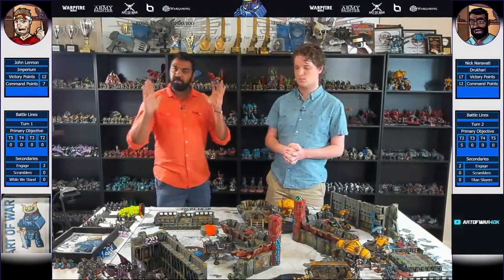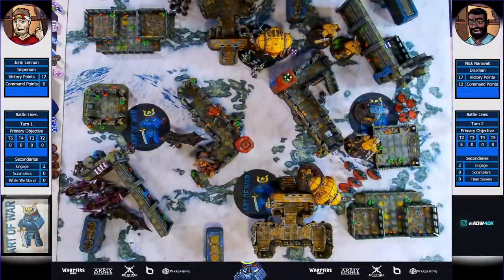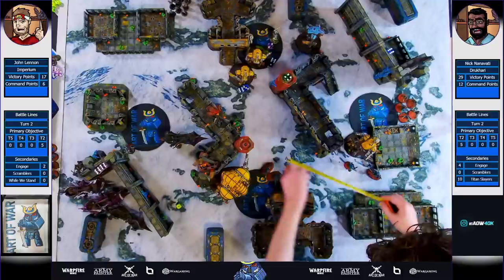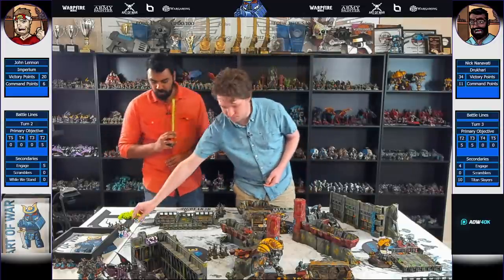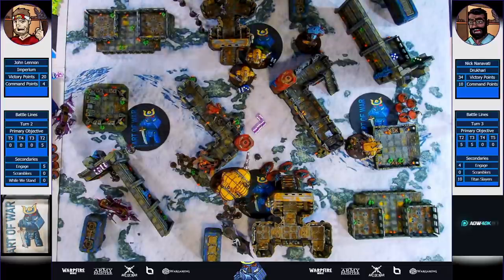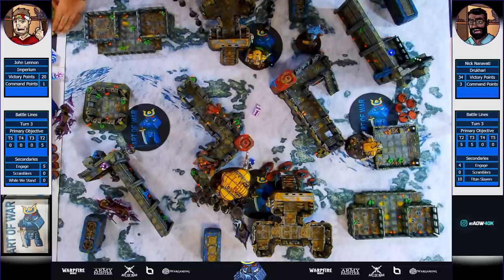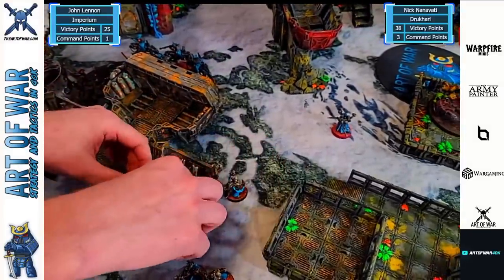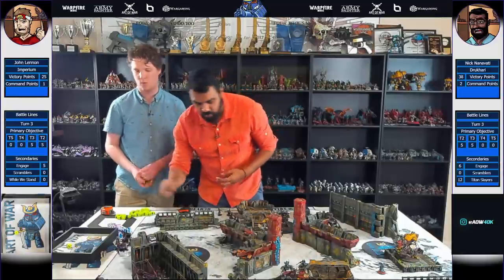Warhammer 40k Dark Eldar vs Imperial Knights 2000pts (Part Two)!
Credit to Robert Renato at the Officio Audiorum for the starting screen

House Raven detachment:

Magaera (warlord, Ion bulwark, Spirit of Kolossi) 480
Magaera (Blessed by Metallica, Armor of the Sainted Ion) 480
2x Warglaives 270
2x Warglaives 270

Metallica Patrol

Enginseer (autocadeceus of Arkhan Land) 35

5 vanguard 45
5 vanguard 45

5 ruststalkers 75
10 Corpuscarii electro priests 140

5x Serberys Raiders 80
5x Serberys Raiders 80

Nick’s List:

Dark technomancer patrol

Drazhar 135 (warlord)

5 wracks- 2 liquifiers 60

5 wracks- 2 liquifiers 60

5 wracks- 2 liquifiers 60

5 incubi 80

Black heart patrol

Archon (labyrinth cunning) 65

5 warriors 40

5 incubi 80

5 incubi 80

Court of archon- 4 ur guhls 64

Ravager 140

Ravager 140

Raider- grisly trophies 90

Venom- grisly trophies 80

Venom- 75

Cult of strife patrol

Master Succubus- razor flail, Grave Lotus Toxin, competitive edge (+1 attack) 75

9 hekatrix blood brides- moraines agonizer (+1 s) 113

10 Wychs- shardnet (+1 s) 110